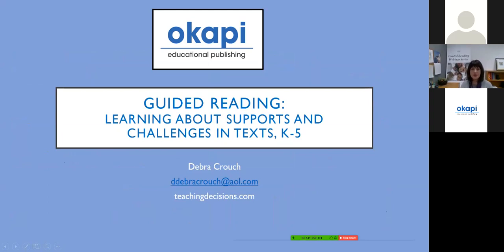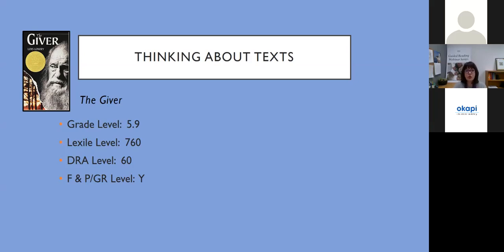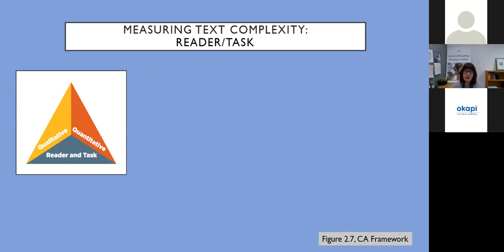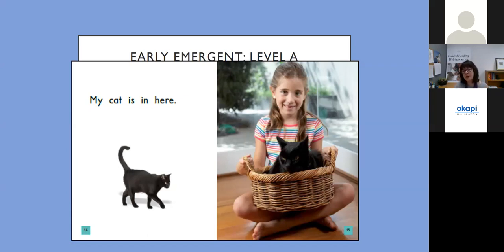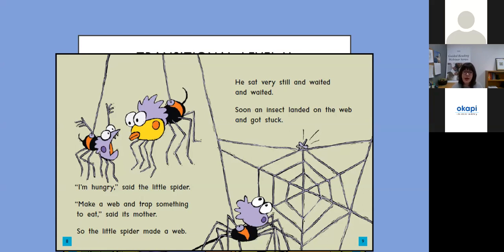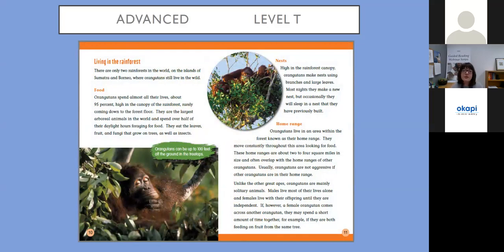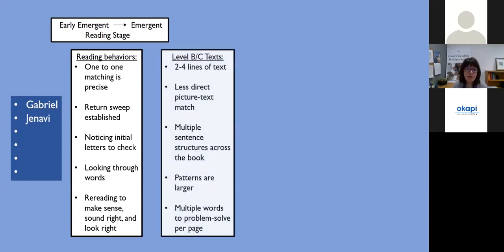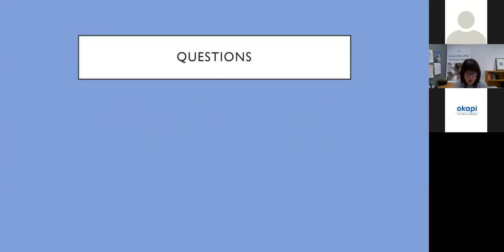Guided Reading: Learning about Supports and Challenges in Texts, K-5.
Guided Reading: Kindergarten to 5th Grade, Webinar Session 3
Watch as Debra Crouch explains the use of supports and challenges within leveled texts in this Guided Reading Webinar Series.

Wildfires / A Hard Choice / Fire: Friend or Foe?